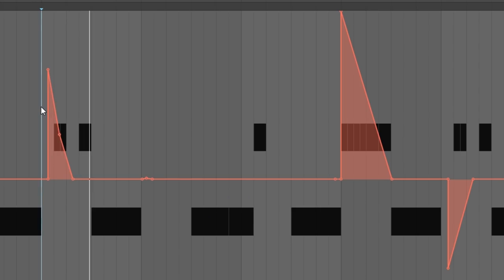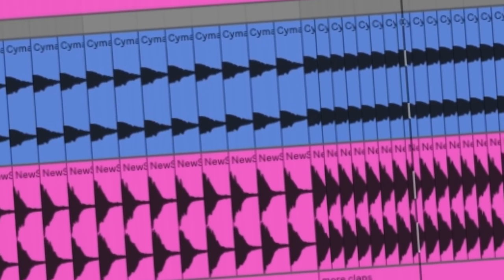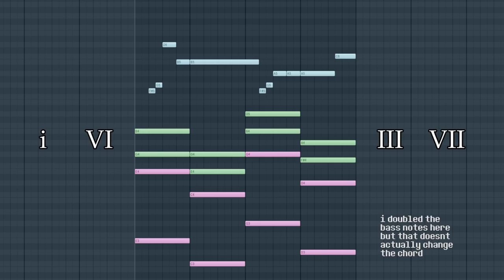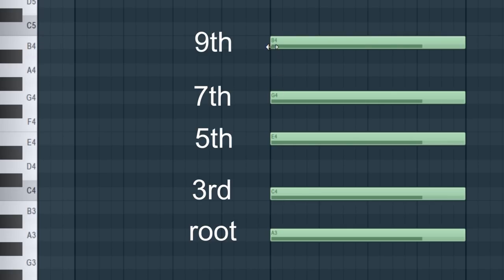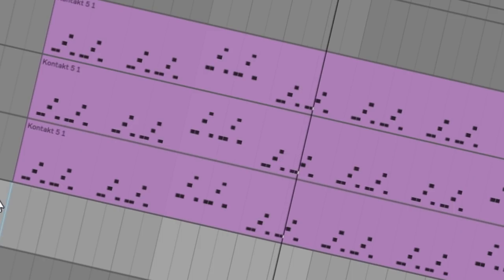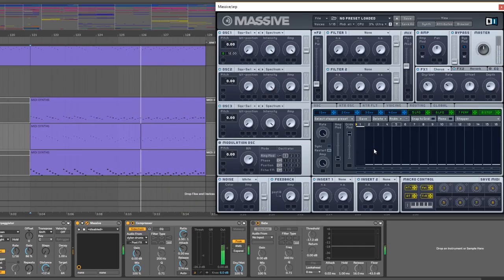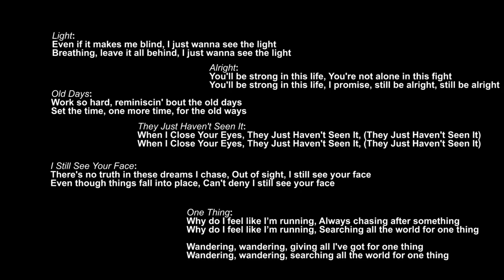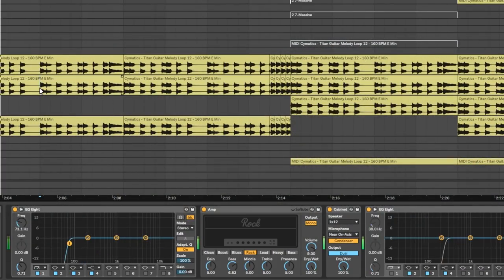HOW TO SAN HOLO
damn san where'd you find this

Guess these san holo songs:
1. dr dre - the next episode (san holo remix)
2. san holo & yellow claw - old days
3. san holo - victory
4. san holo & yellow claw - alright
5. san holo - hiding
6. san holo - i still see your face
7. san holo - light
8. san holo one thing